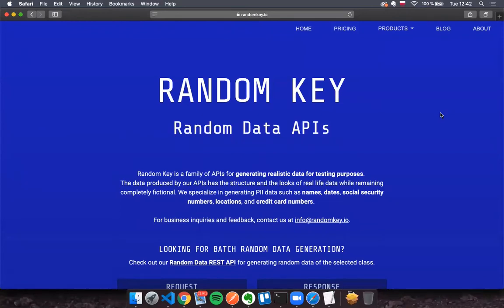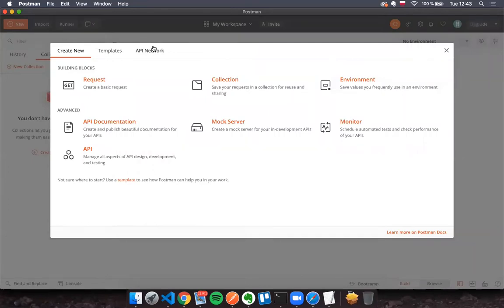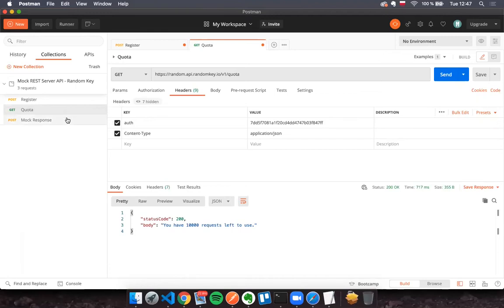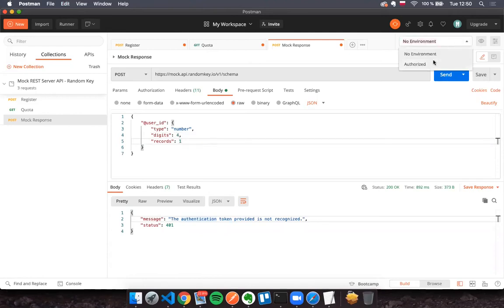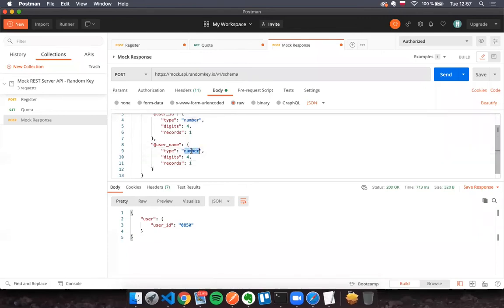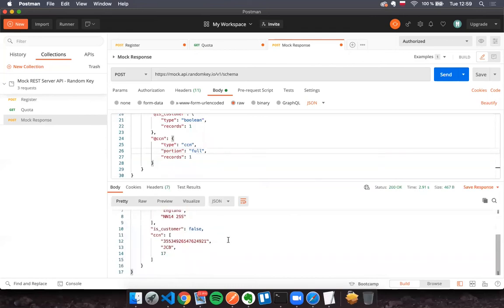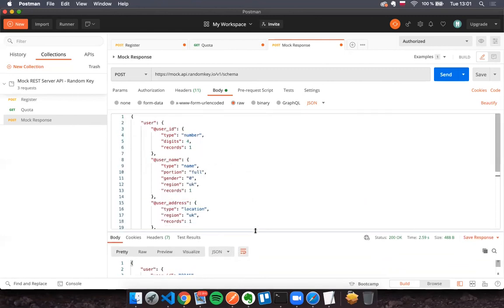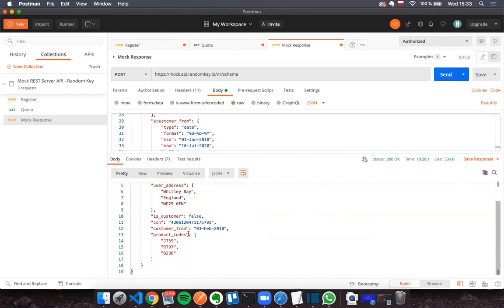Random Key's Mock API in Action!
Random Key's Mock REST API generates API responses for testing purposes. You decide what to return: locations, names, dates, numbers, social security numbers, credit card numbers, and more. Every call will produce random data of the specified type and class. A single call can include a mix of properties, custom schema, and various levels of nesting.